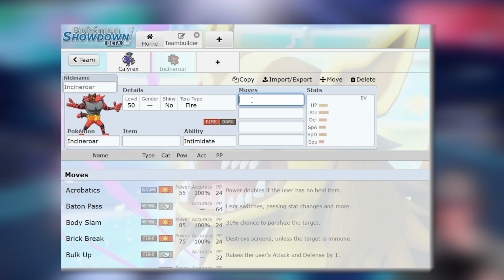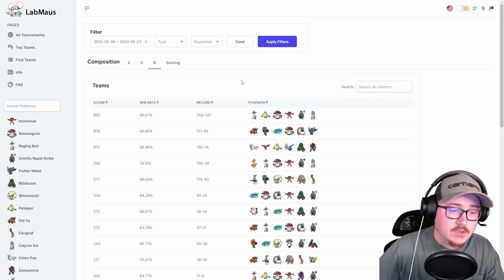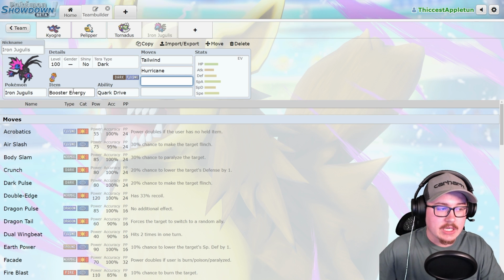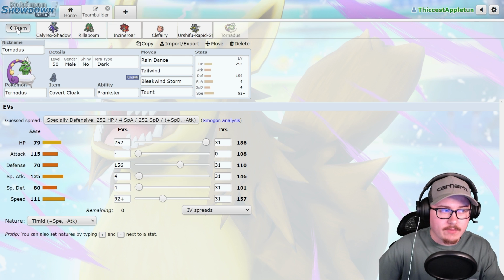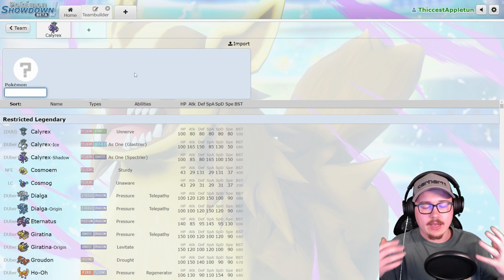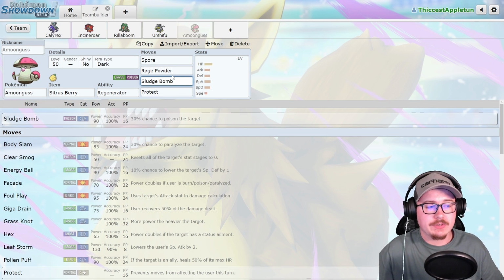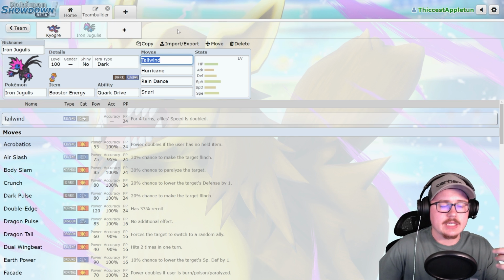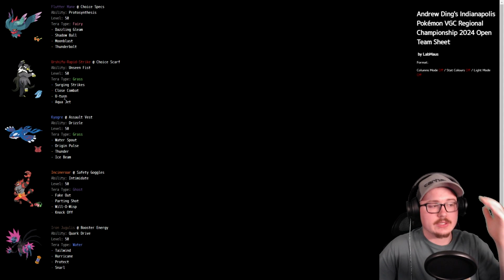Build BETTER VGC Teams! | Team Building | Pokemon Scarlet and Violet VGC 2024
Team Building is tough in competitive Pokemon, so today I want to talk about how to build competitive VGC teams in this Pokemon Scarlet and Violet teambuilding guide to give you guys tips and tricks for your team building process!

*Check out my most recent Pokemon Scarlet and Violet competitive VGC ranked battle or WiFi battle
-This is the official Kneeckoh Gaming youtube channel, where I, Kneeckoh, make gameplay and guide videos on all things Pokemon, with a focus on competitive VGC!
*Timestamps:
00:00 Intro
00:52 Taking Inspiration
01:40 EV Spreads
03:27 What does a Pokemon do?
08:00 Evolving a Team
10:00 Team Building Process
17:38 Don't avoid the Meta